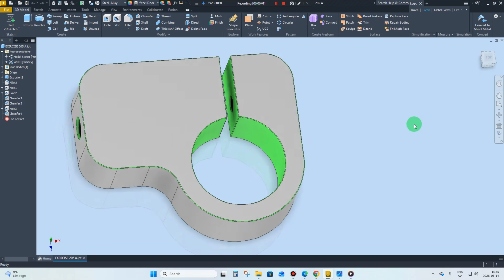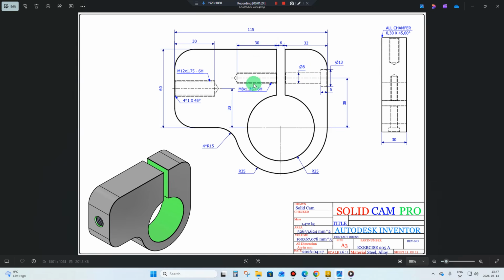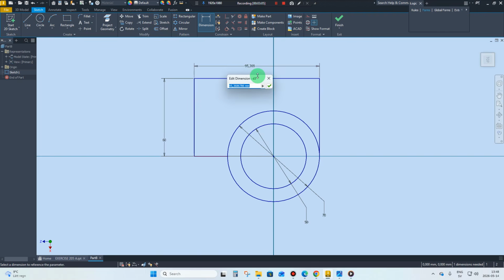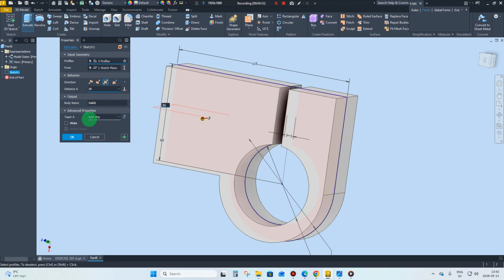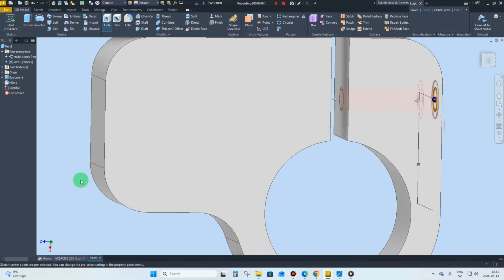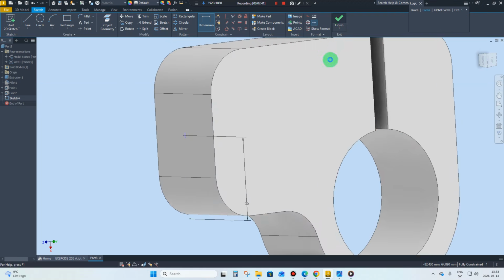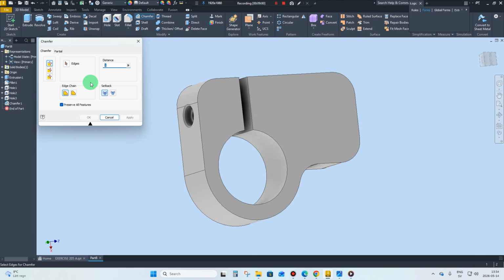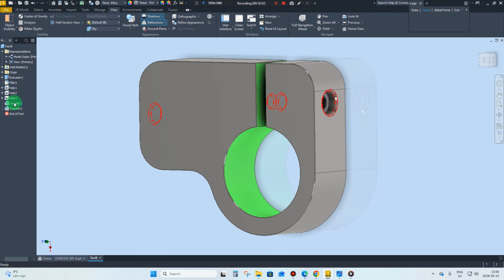Autodesk inventor 2027 Create Pipe Clamp Bracket Exerccise 205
This is a precision mechanical part designed using Autodesk Inventor. The model features a fully parametric 3D geometry with accurate dimensions and tolerances suitable for CNC machining or 3D printing. Key features include [e.g., holes, slots, fillets, chamfers], all created with consideration for manufacturability and structural integrity. The design includes a detailed 2D drawing with annotations, material specifications, and standard views for production use.